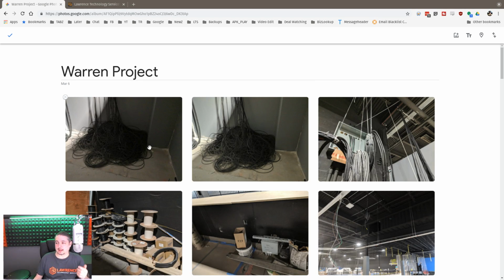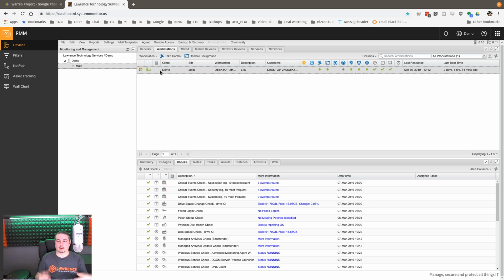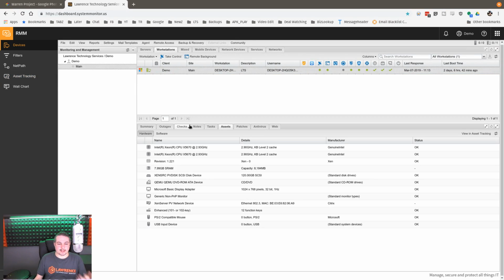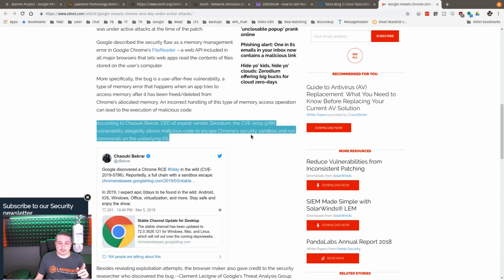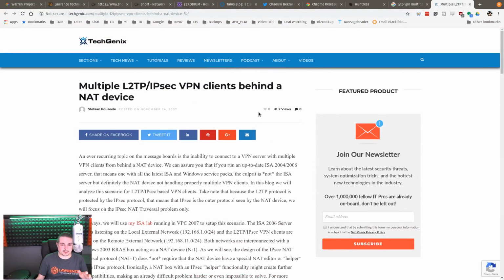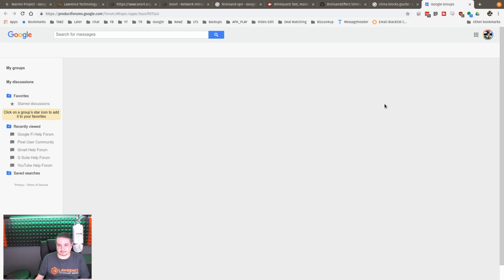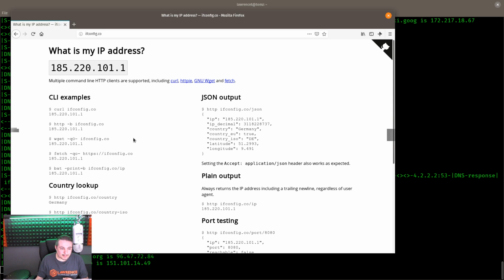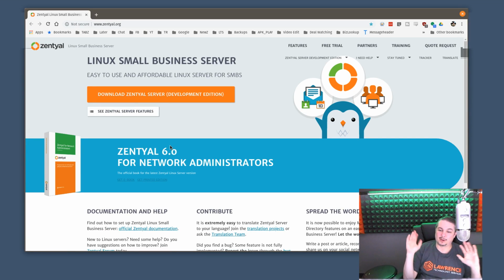VLOG Thursday 111: Wiring Project & MSP Talk About Our Solarwinds RMM Tools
Things we love including computers, software, services, gadgets, and of course hot sauces.